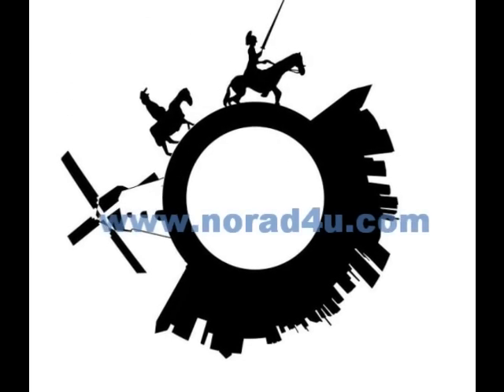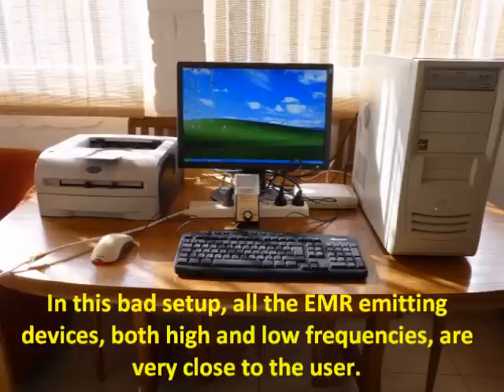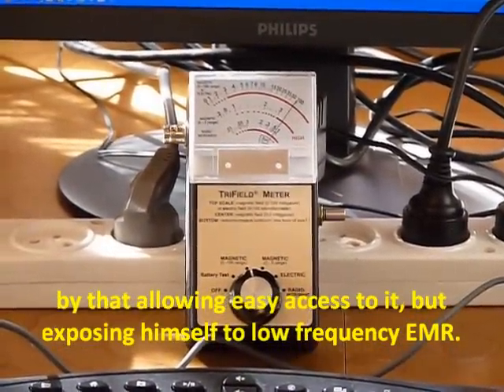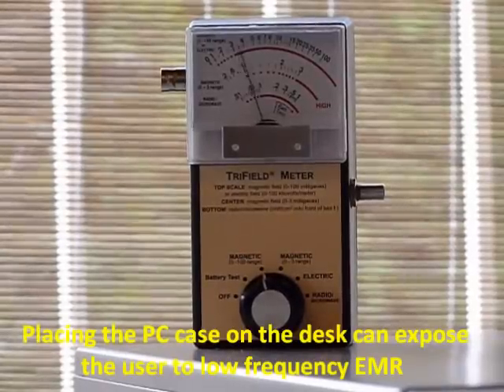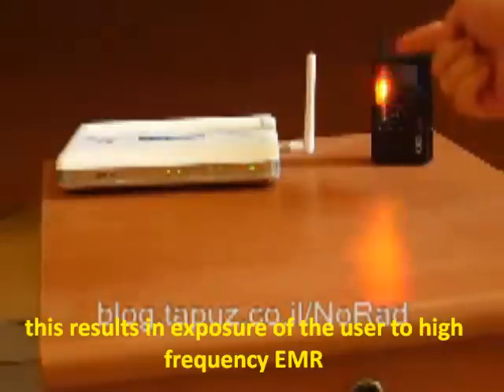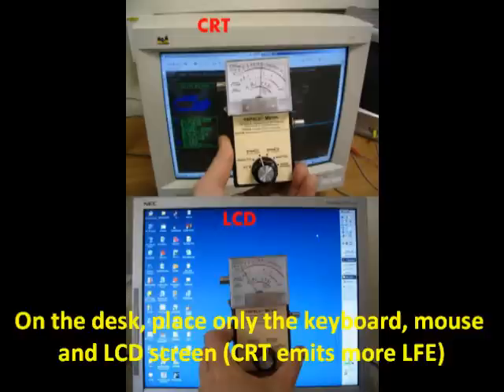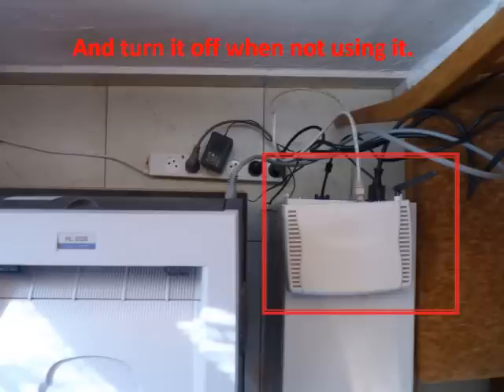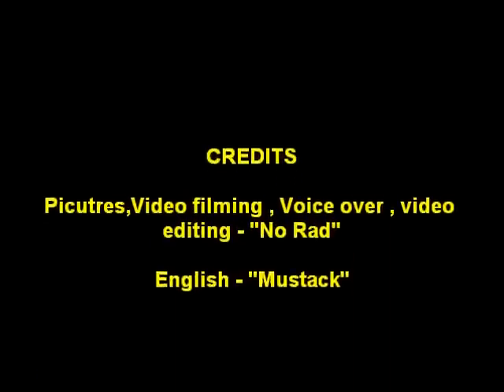Radiation (RF & ELF EMF/EMR) from DeskTop Working Station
Due to lack of space or to lack awareness, some people try to squeeze their PC station into a small space resulting with an unnecessary exposure to EMF/EMR.
I this video we will show you the sources for low and high frequency electromagnetic radiation in a PC working station and will give you examples of bad and good arrangements of the PC workstation.